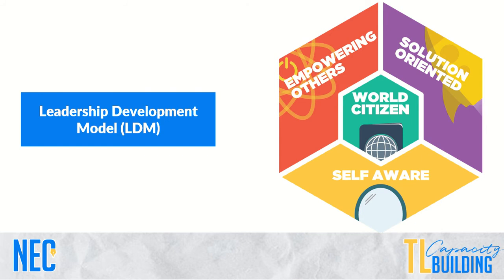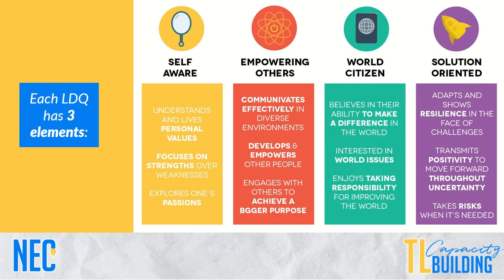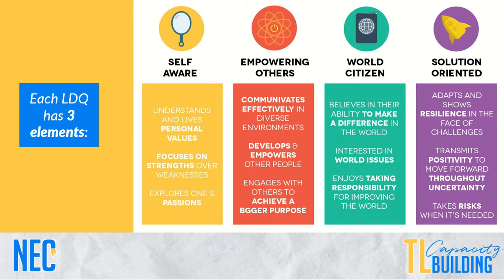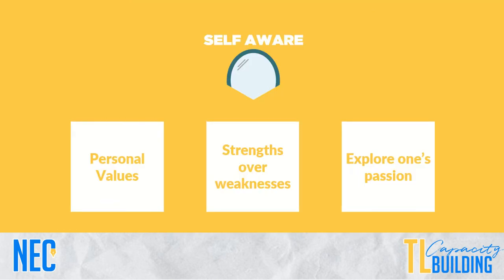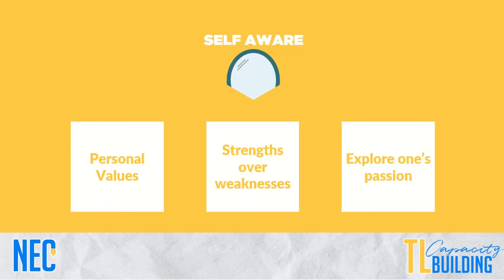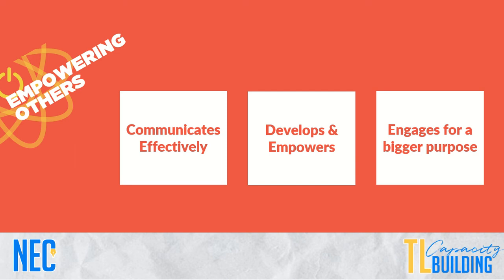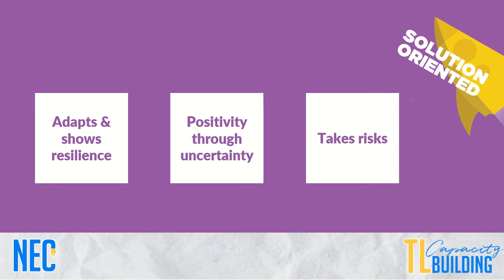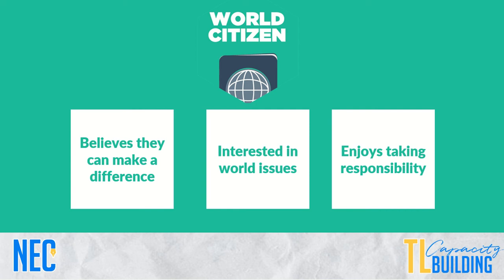TL Capacity Building | 6 Leadership Development Model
Welcome TLs to the TL Capacity Building!
In these episodes, you will be able to learn everything you need to become the best team leader for your members. The objective is to prepare you to be able to develop leadership in your members and lead your team to performing to manifest for winter peak!